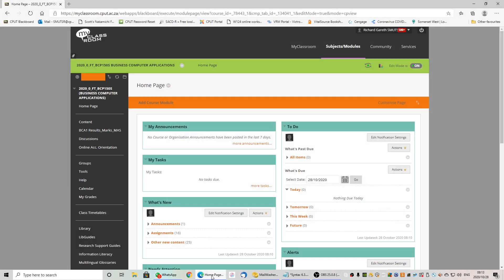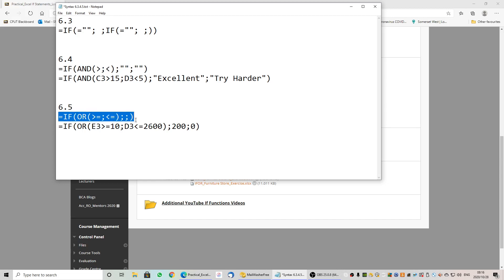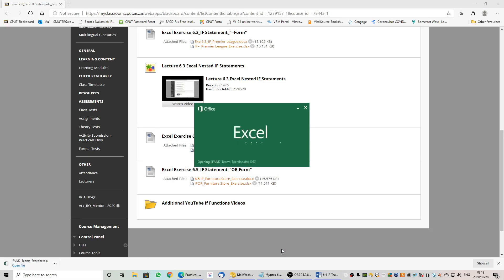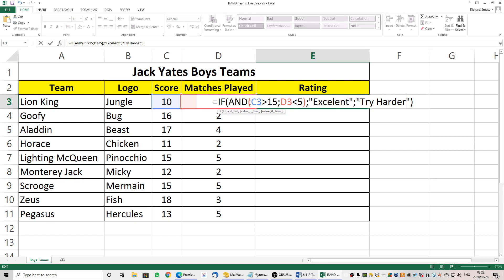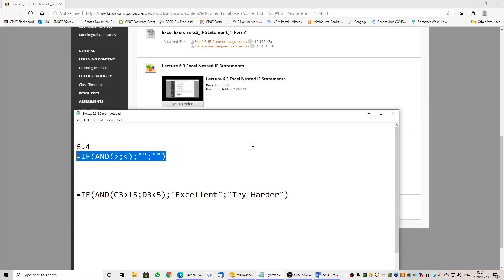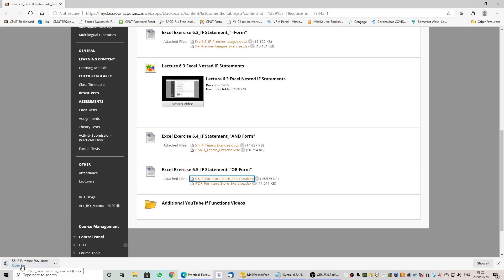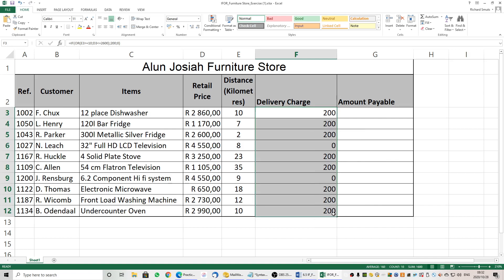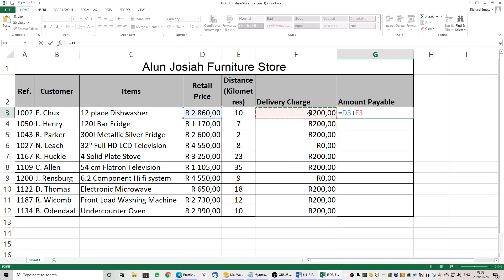Lecture 6 4 and 6 5 IF AND IF OR Statements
This video is made for the CPUT BCA (BCP150S) Students during the Covid-19 Lockdown.